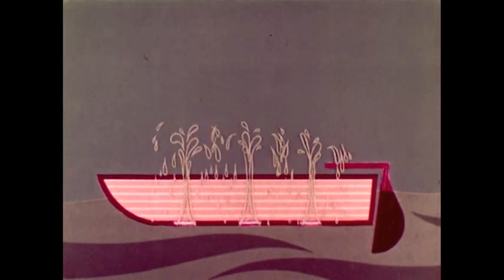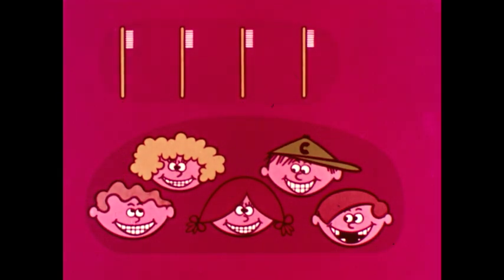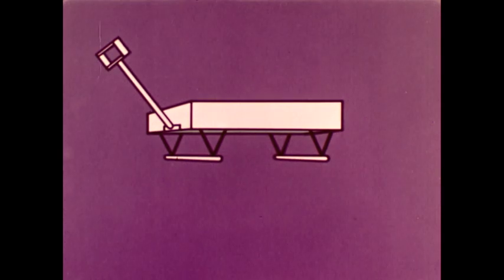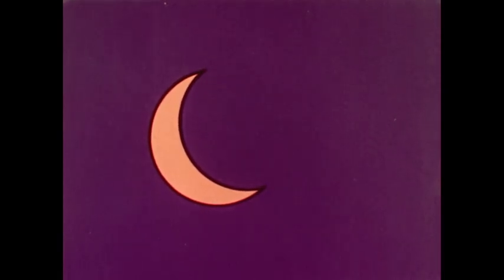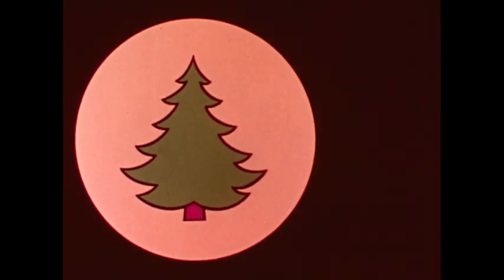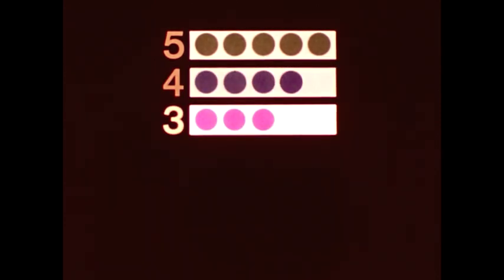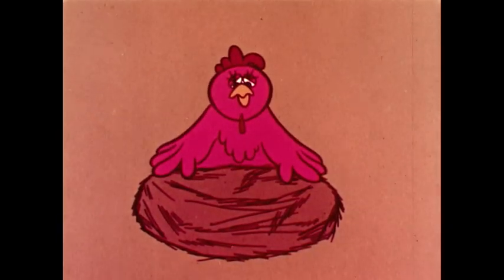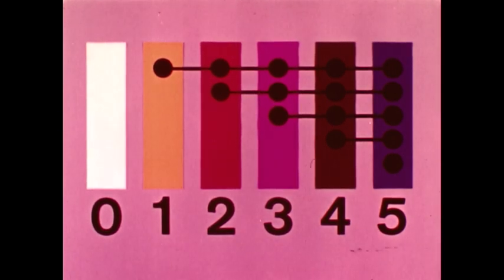Sets And Numbers (1968)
This film discusses the concept of sets and numbers. It explains what a set is, how to identify the members or elements of a set, and how to determine if two sets have the same number of elements by matching them one-to-one. The film also introduces the concept of numerals, which are symbols used to represent the number of elements in a set, and demonstrates how to write and think about different numbers.